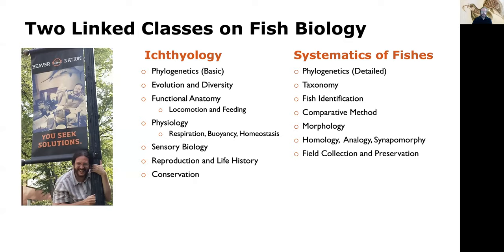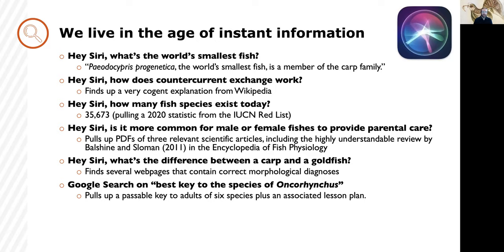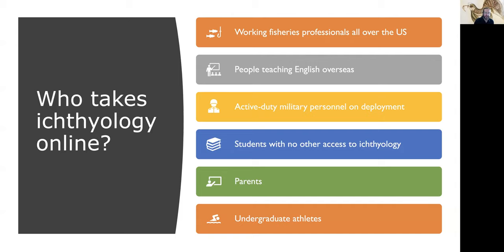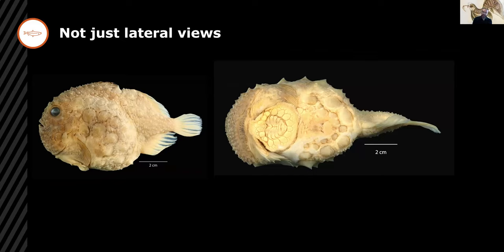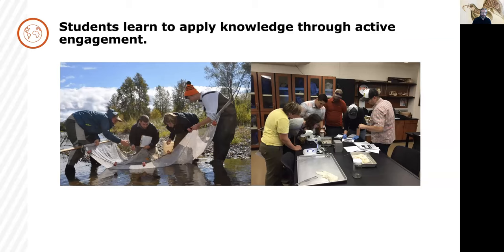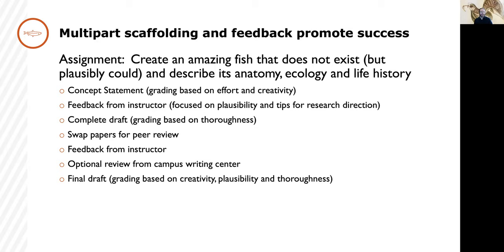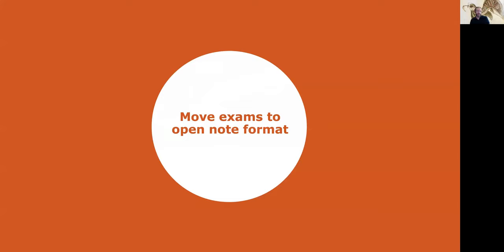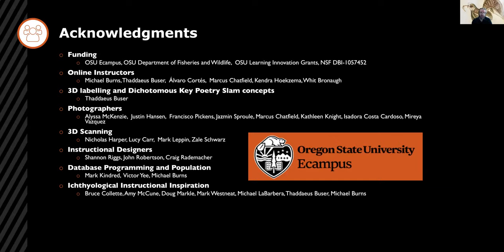Sidlauskas 2021 JMIH Plenary: Virtual Specimens and Imaginary Fishes